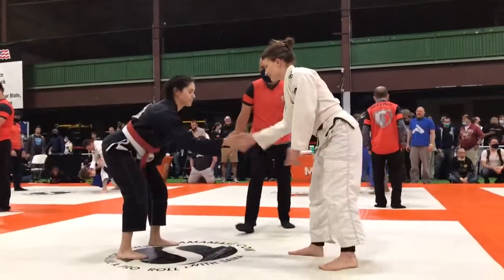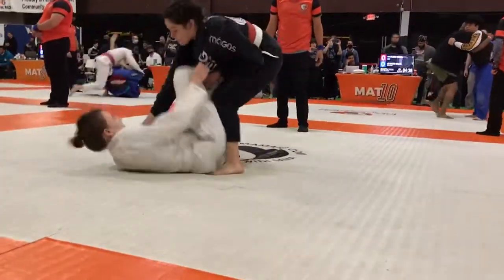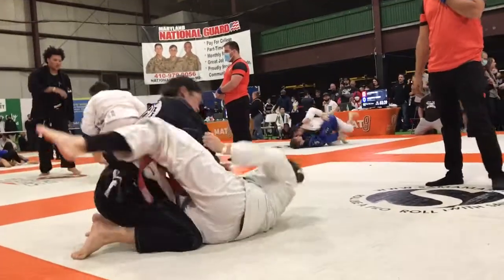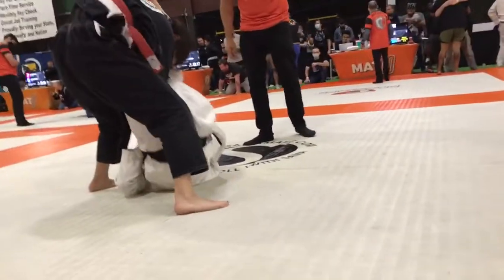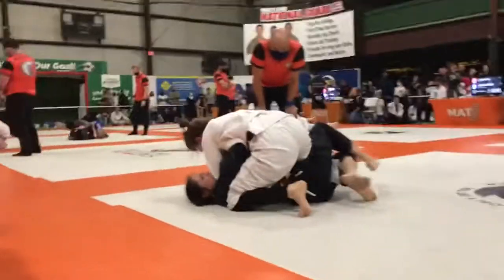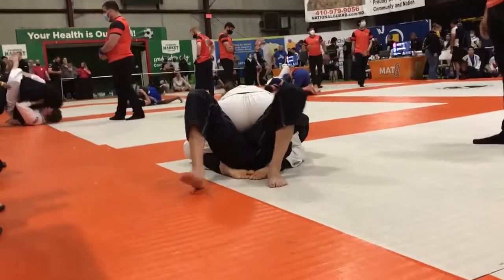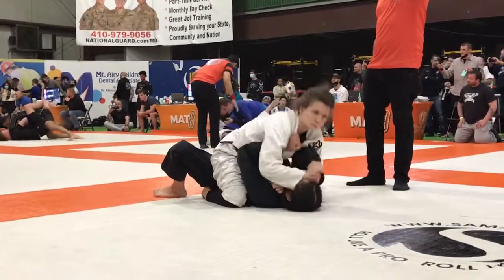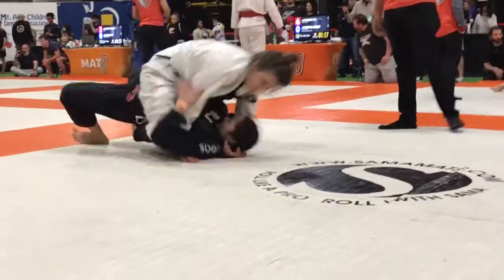(April) Final Match - BJJ White/Adult/Female/Light Feather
I'm in the white gi. Won by points, 20-0.